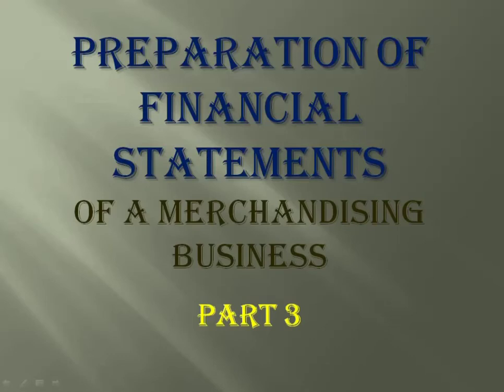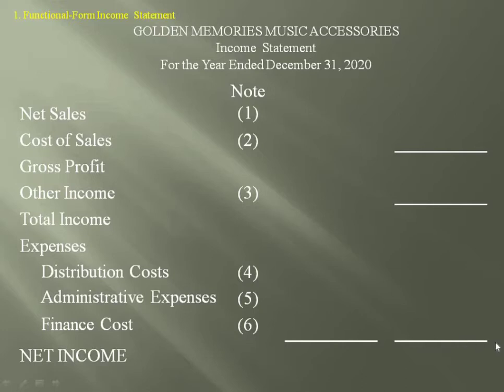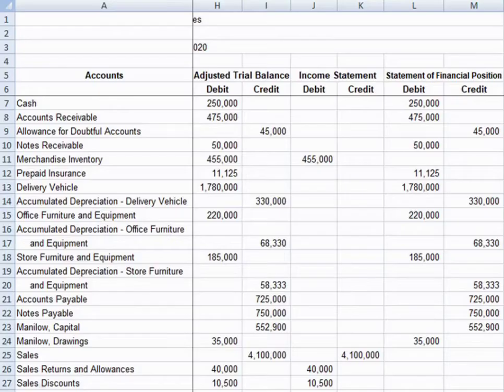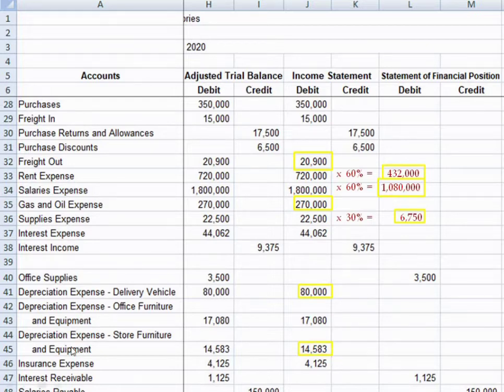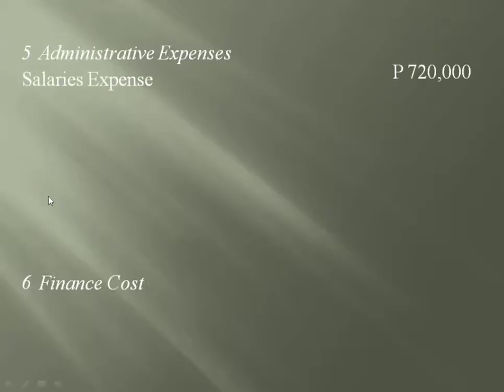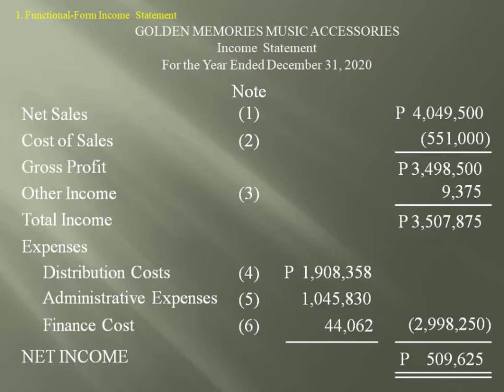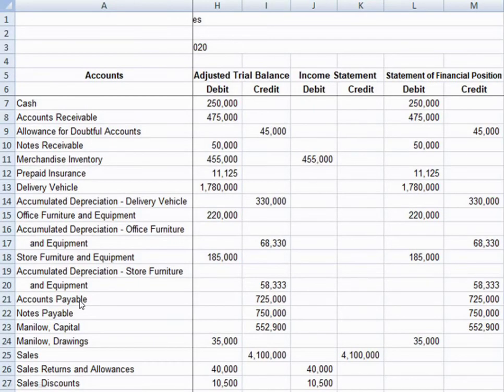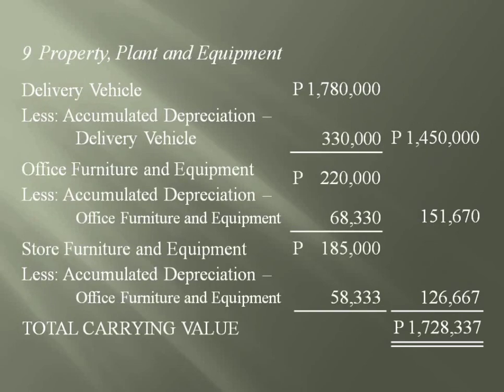Part 3 - How to Prepare Financial Statements of a Merchandising Business